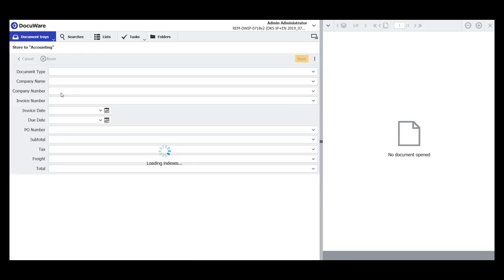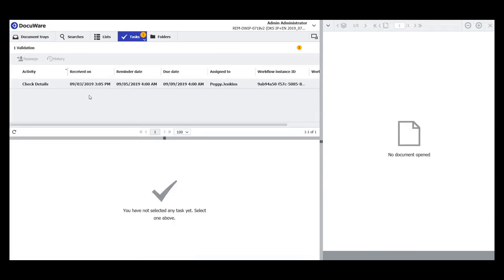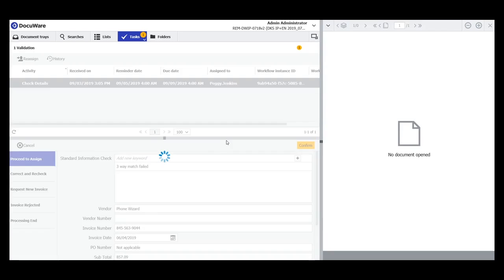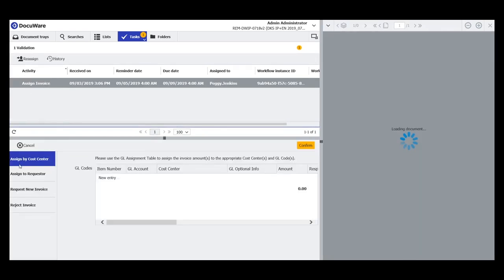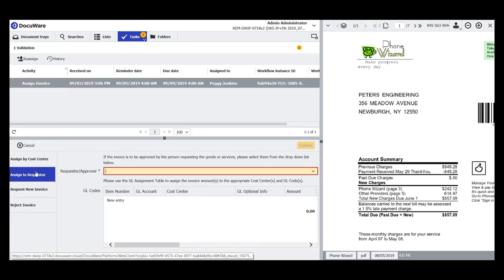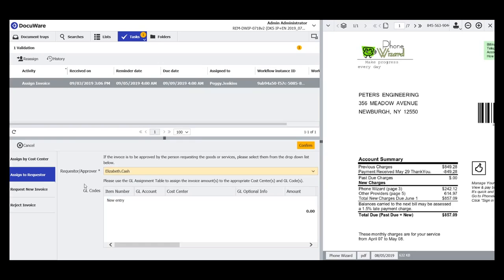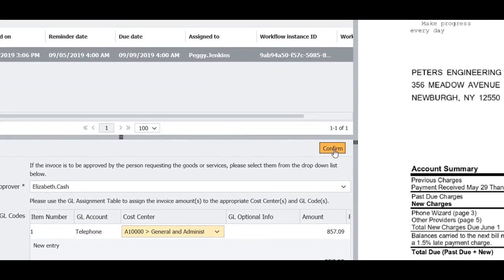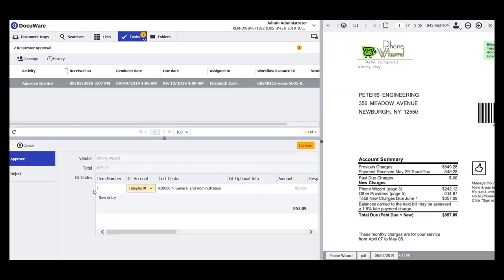DocuWare for Invoice Processing - Approving Invoices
Digitally route invoices through approval chains for faster decision-making or initiate a  direct approval based on predefined rules.

We demonstrate how to quickly handle exceptions while maintaining visibility throughout the entire invoice approval  process.